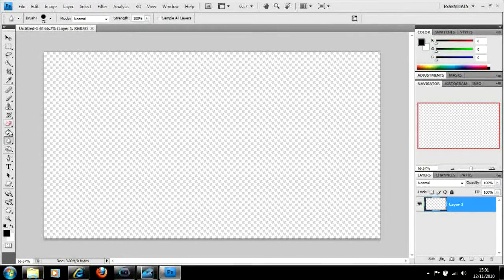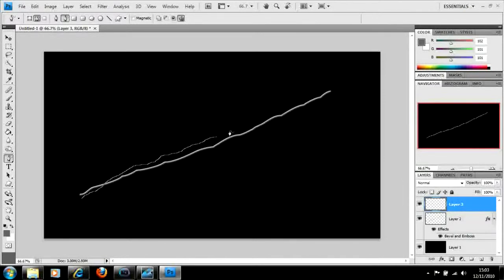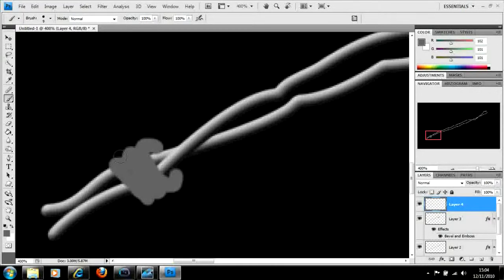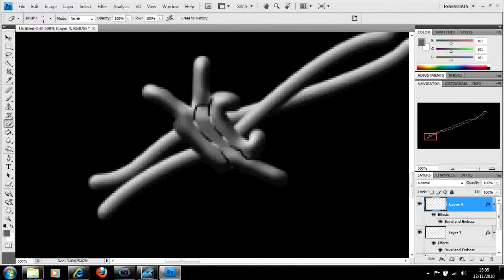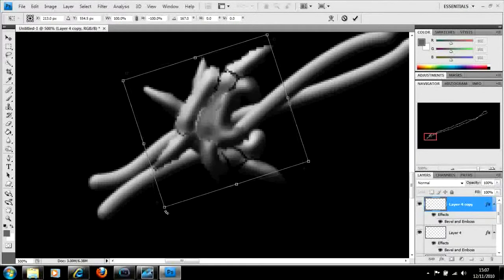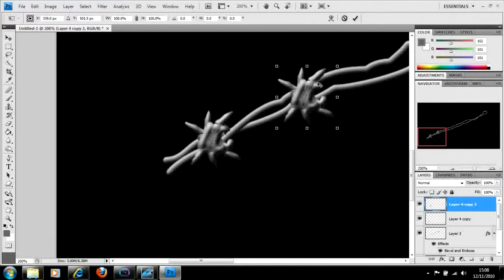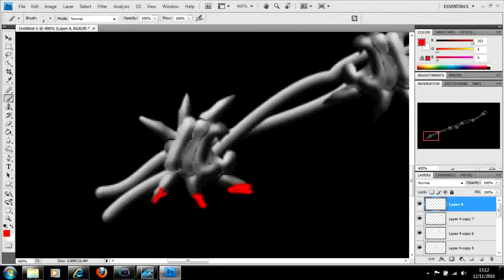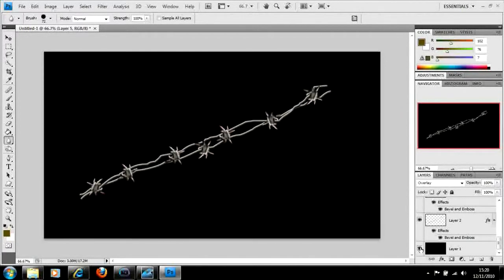How To Create Barbed Wire In Photoshop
While looking through google for .PNG files of barbed wire, I discovered there are none. At least not very good ones. So I tried making my own. Here are the results and how to do it. Please post your video response to this video with your results. Enjoy!